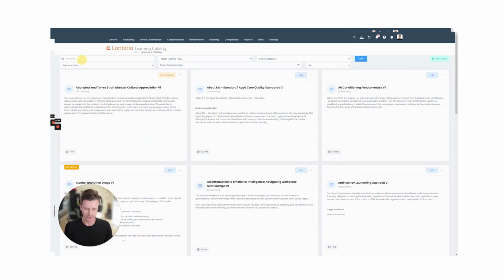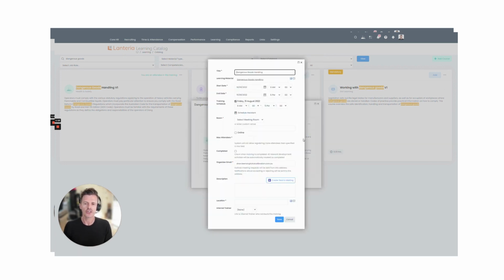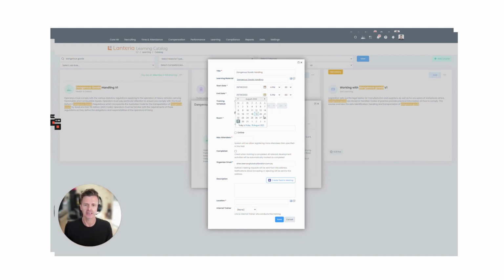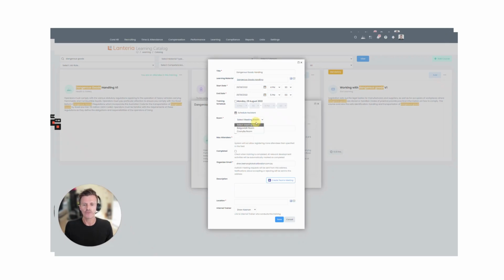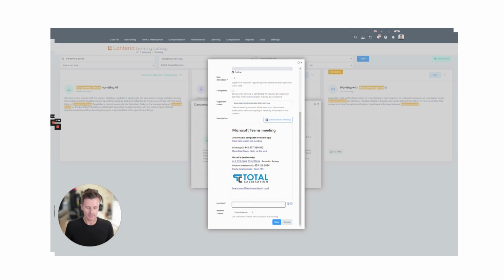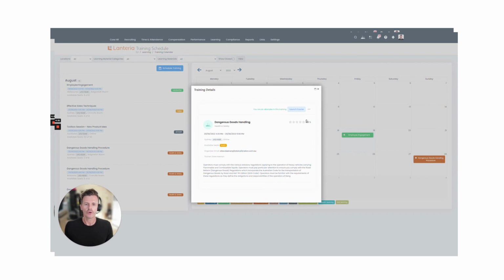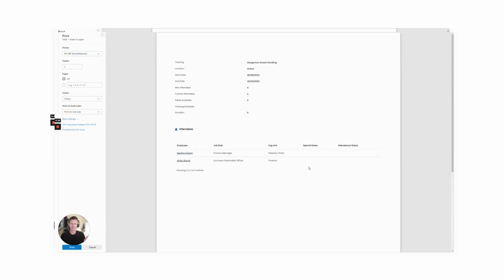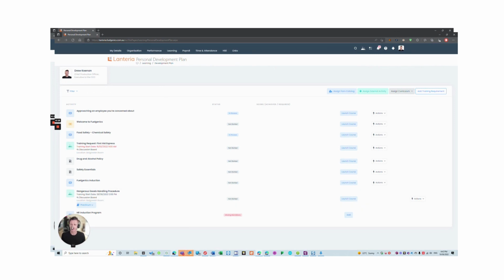Lanteria - Tutorial - Learning - Schedule Training Event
Lanteria HR is the most automated and integrated HR platform for mid to large sized organisations (100-5000 employees) using Microsoft Office 365 Teams, Outlook and/or SharePoint.

Total Calibration helps mid-sized organisations to delight customers, inspire staff, build resilience and stay compliant by leveraging world-class tools like Lanteria.

If you'd like to learn more about Lanteria or how we can solve your organisation's business challenges, get in touch with us ☎ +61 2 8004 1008 or 💻

❤ @Lanteria - The HR System that works your way